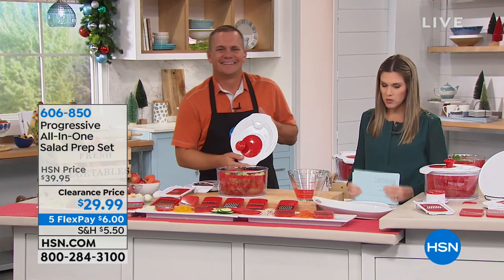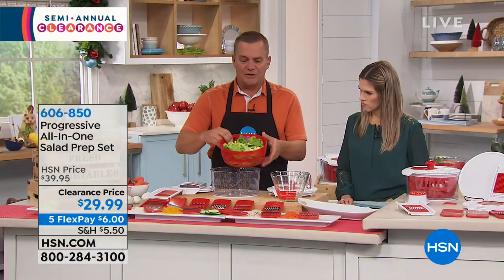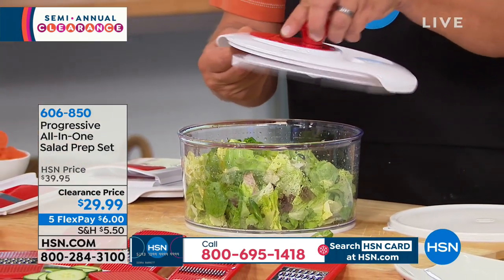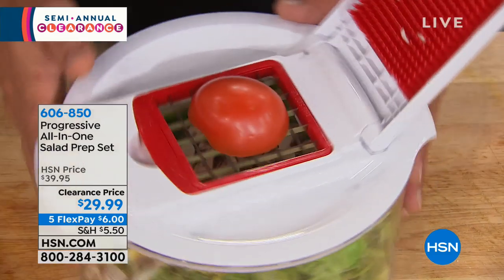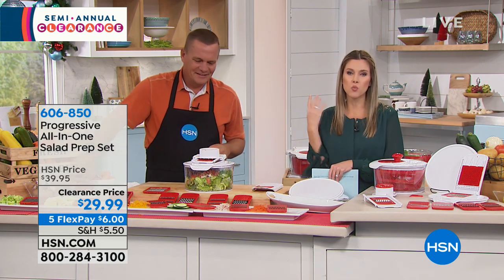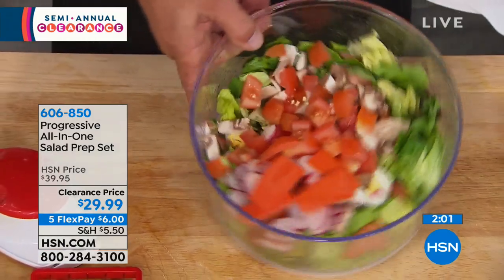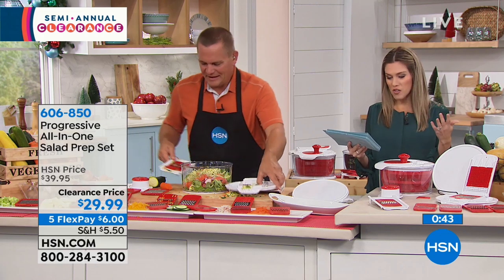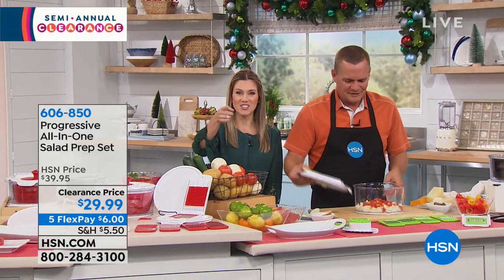Progressive AllInOne Salad Prep Set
Spin your salad and chop your veggies, too! This allinone salad prep set helps you do it all from washing to drying to chopping to slicing to grating to serving...